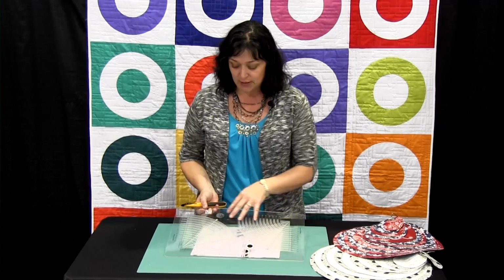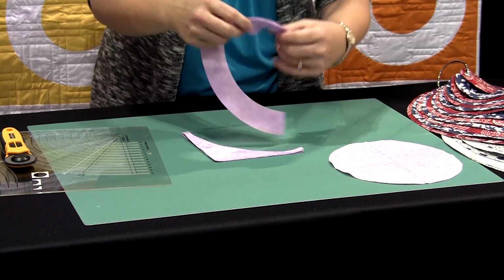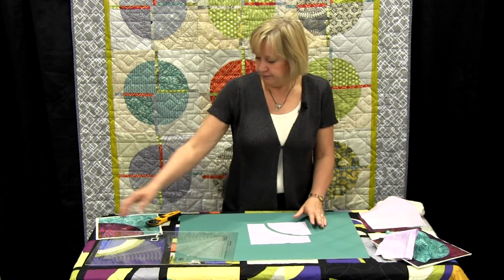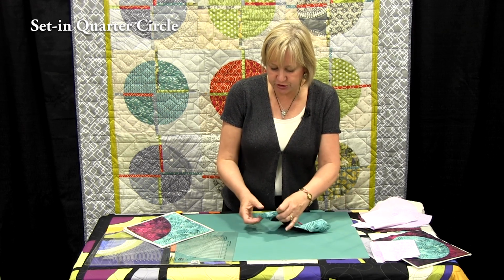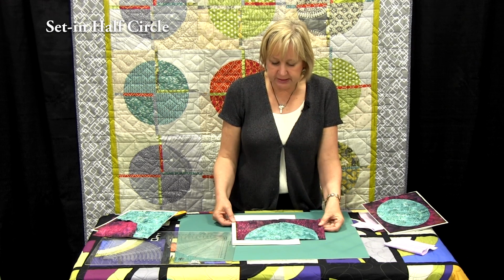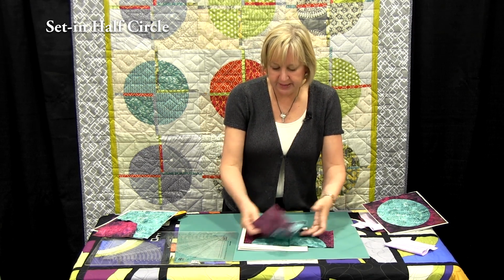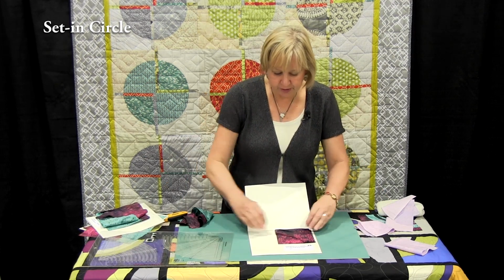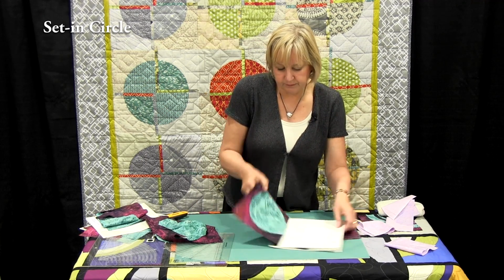Creative Grids® Circle Savvy Ruler - CGRSAV1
Cut circles, semi-circles, and quarter-circles from 3" to 15 1/2" and every 1/2" in between. Cut a freezer paper template to the finished size and then cut the fabric 1/2" larger to add the seam allowance. Or, if you prefer piecing curves, cut the background and the circles with the same ruler.